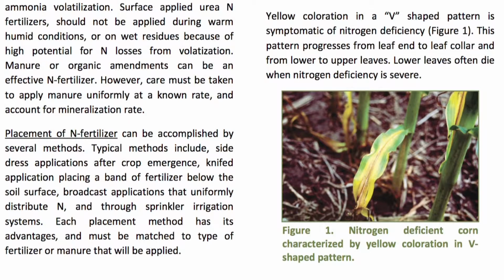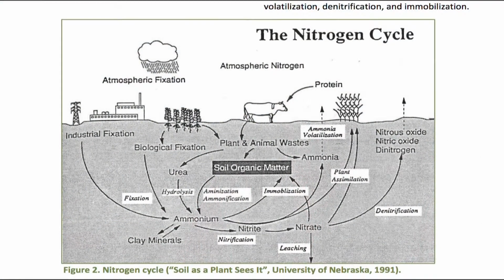Soil Nitrogen Overview